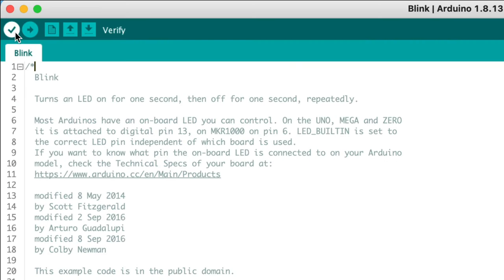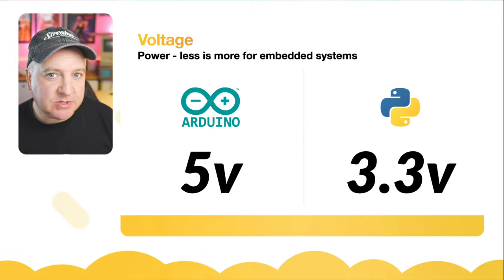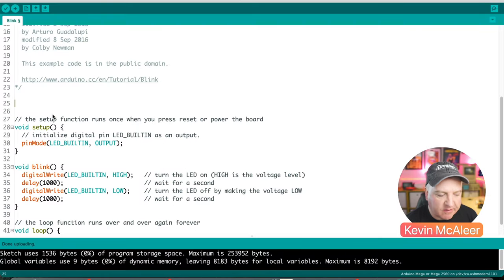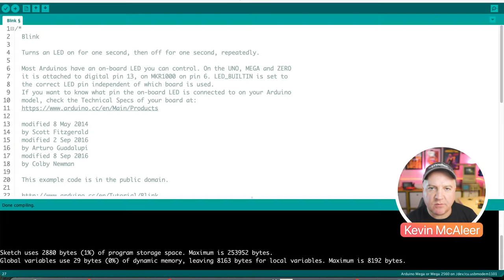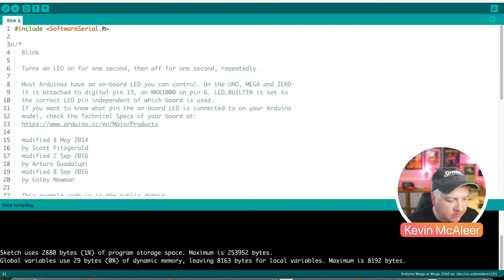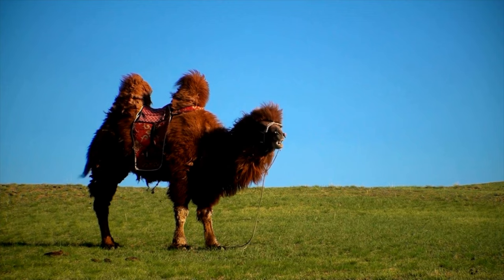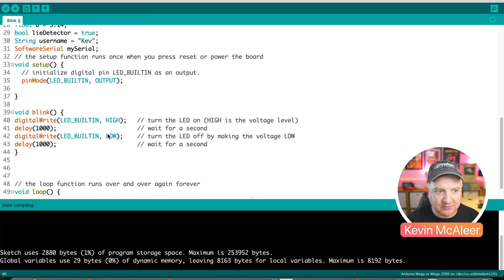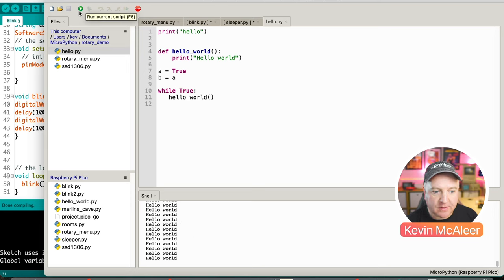Moving from Arduino to MicroPython - 10 Things you need to know.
Here are 10 things you need to know if you are making the move from Arduino to MicroPython.

Chapters
00:00 Intro
00:16 1. Interpreted, not compiled
00:43 2. Libraries need to be on the device
01:17 3. Different Development Environments
02:22 4. Voltages
03:05 5. Void vs Def
04:42 6. Variable not strongly typed
06:59 7. Include vs import
08:46 8. Comments
10:25 9. Naming conventions - snake_case vs camel case
12:08 10. Indent to structure code vs squiggle brackets
14:30 11. Main loops vs while True